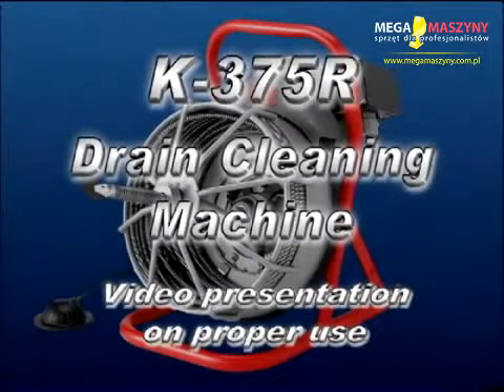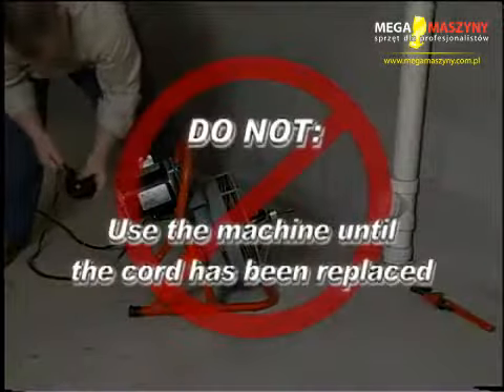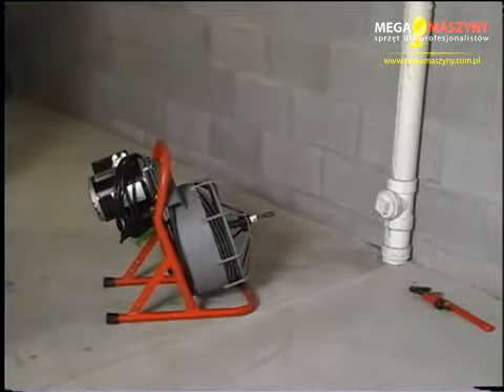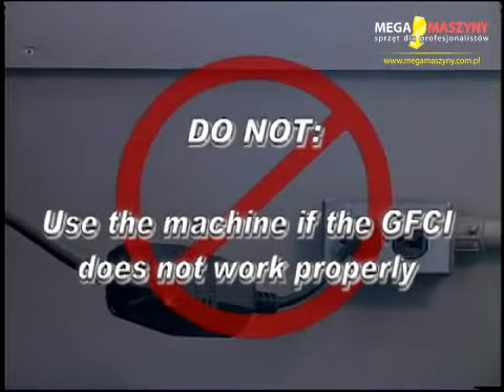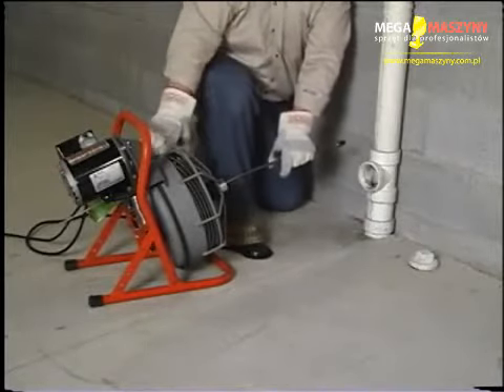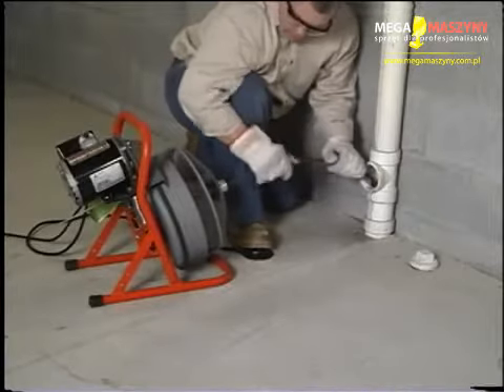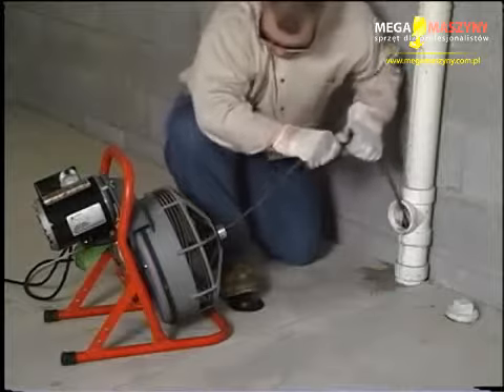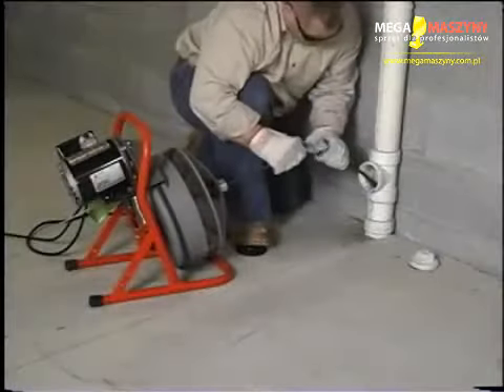Spirala do kanalizacji rur odpływów RIDGID K-375 R